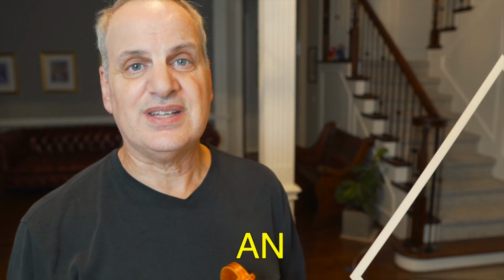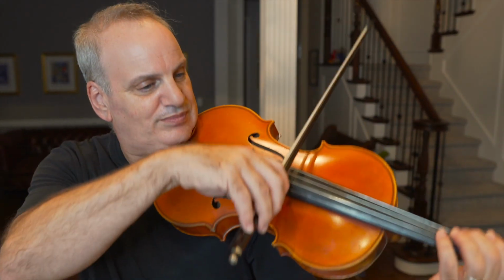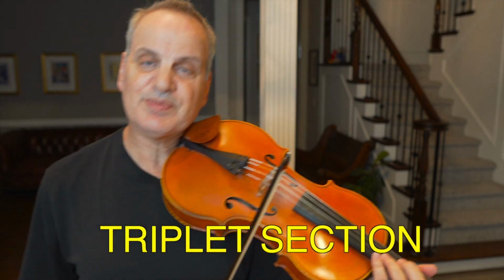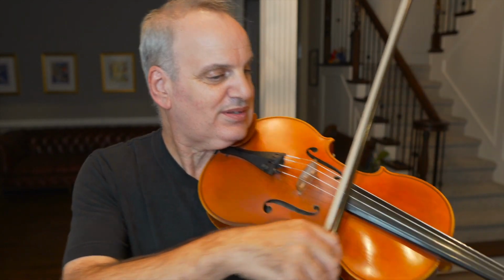The Zelter Viola Concerto | Ronald Houston shows how to play this great piece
The concerto in e flat major by Carl Friedrich Zelter  is  an  amazing piece. It's  fun  to  learn  and  great  to  study.  Join  me  in  learning this  piece! It's  a really  significant piece  in  the  viola  repertoire!